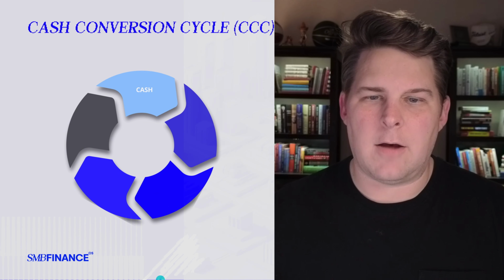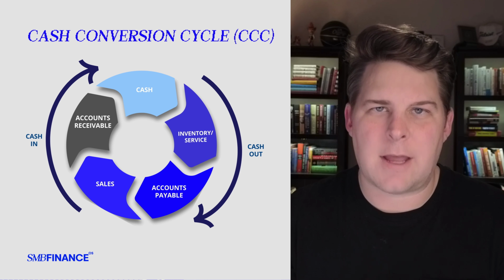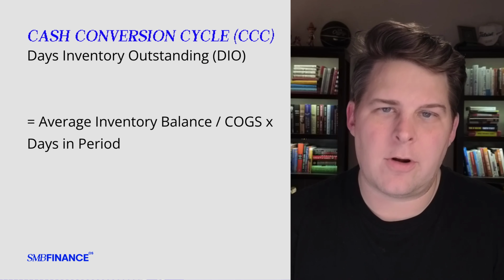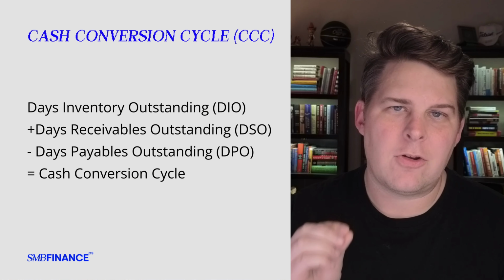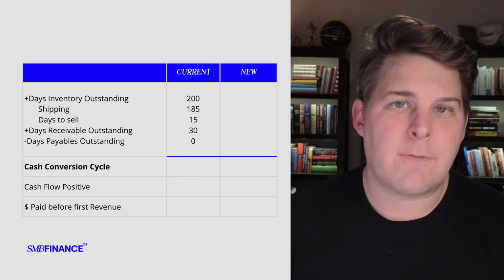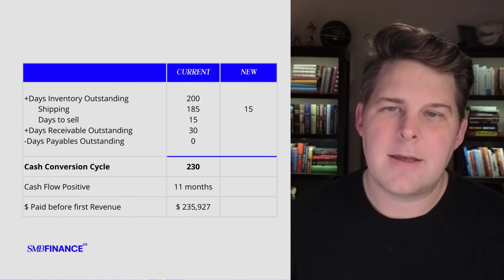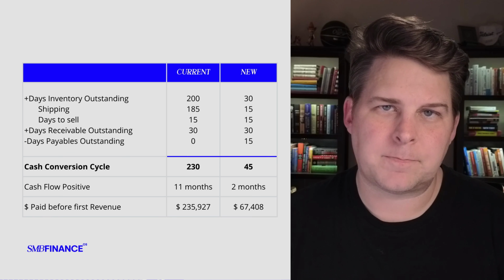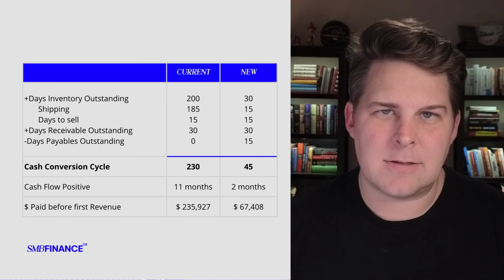You’re Not Broke, Your Cash Is Just Stuck (Cash Conversion Cycle Explained)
Most businesses don’t fail because they aren’t profitable.
They fail because they run out of cash.

In this video, I break down the Cash Conversion Cycle (CCC) — one of the most important, and most misunderstood, metrics in business.

You’ll learn:
- What the cash conversion cycle actually is (in plain English)
- How cash moves through your business in a loop
- Why long cash cycles choke growth
- How one company reduced their CCC from 230 days to 45 days
- How that change freed up over $168,000 in cash without increasing profit

I’m opening enrollment for my next cohort where we work hands-on to increase your profits and put more cash in your pocket.

Hey, I’m Kurtis Hanni, founder of SMB FinanceOS and fractional CFO at BisonCFO. I make finance simple for founders and small business owners.
If cash flow stresses you out, or you’ve ever said “I don’t get my financials," you’re in the right place.

Need expert help?

Let’s make your numbers finally make sense.

P.S. - Join the conversation on social!